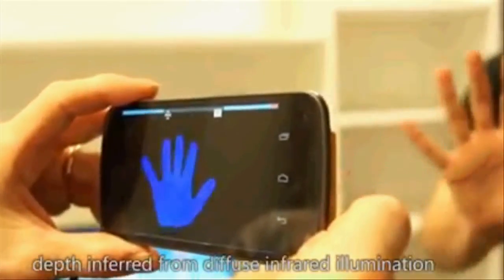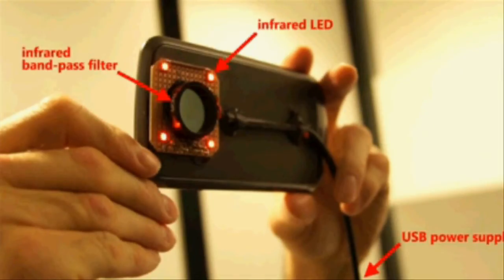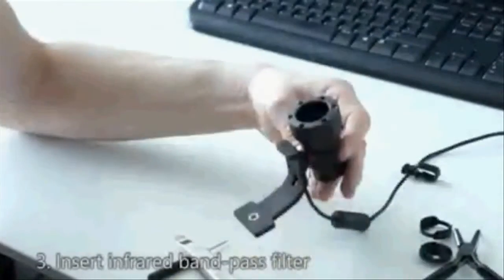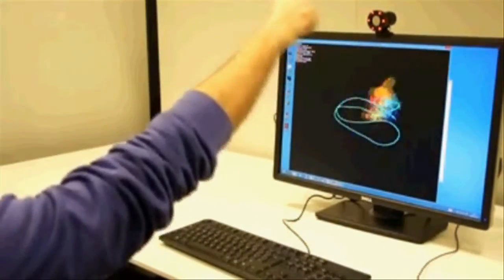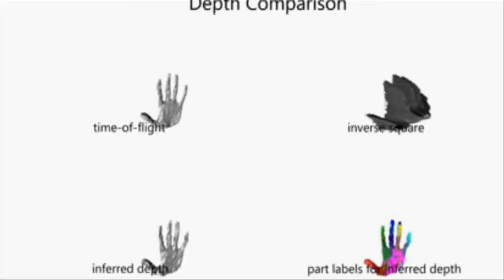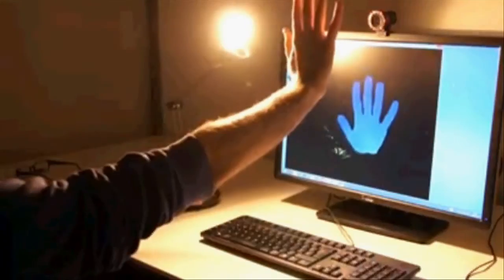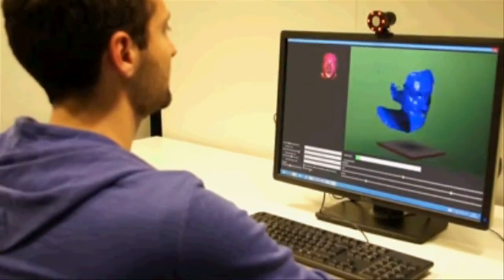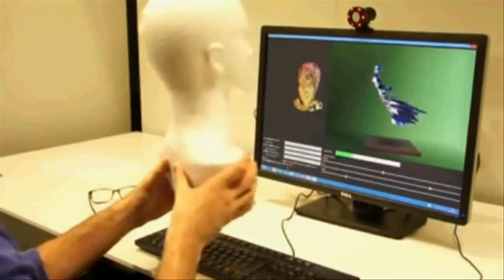Turning any 2D Camera (e.g Smartphone Camera and Web Camera) into a Depth Camera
Microsoft researchers say simple hardware changes and machine learning techniques let a regular smartphone camera act as a depth sensor.

Video Credit: Microsoft Research